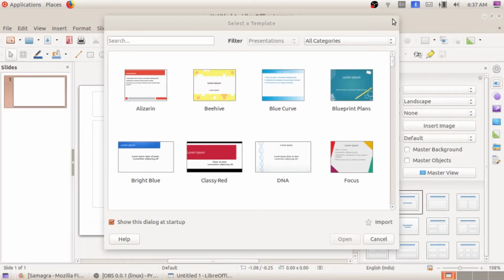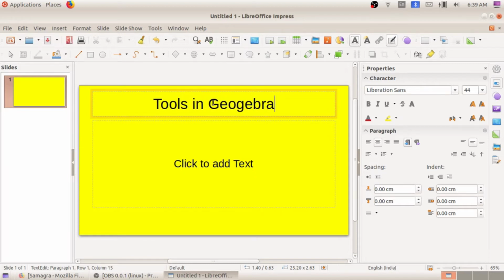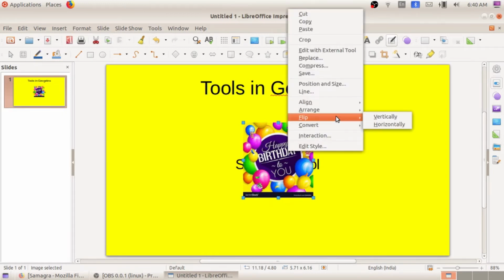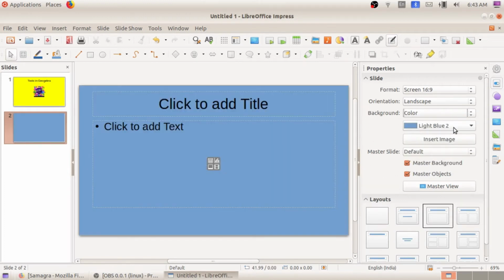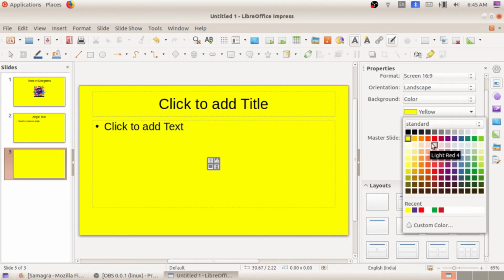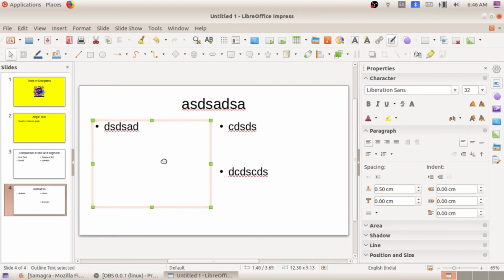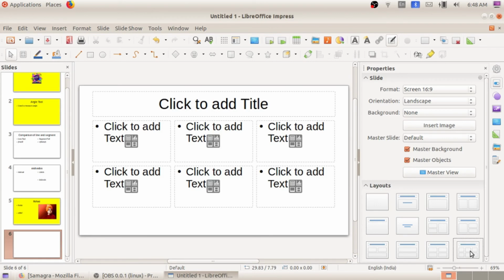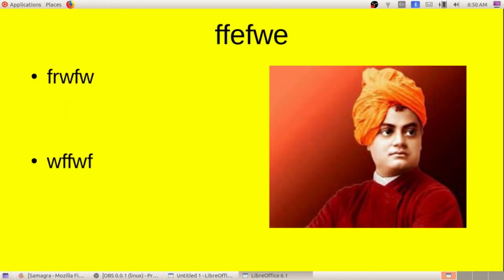ICT 7 Video 24 Sajan Antony